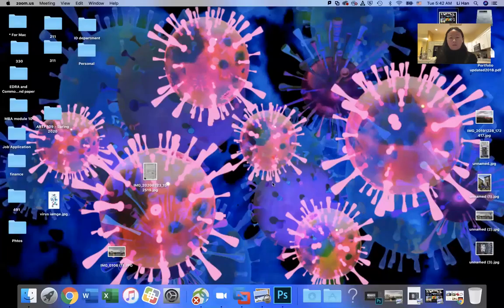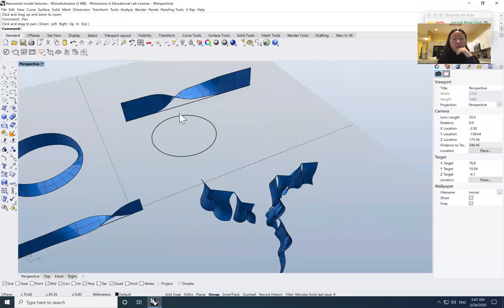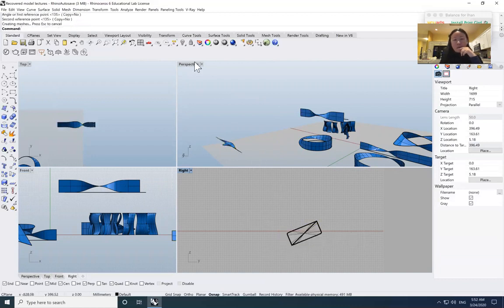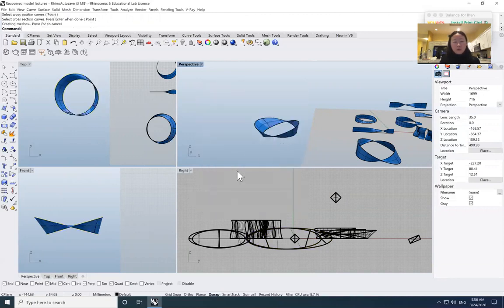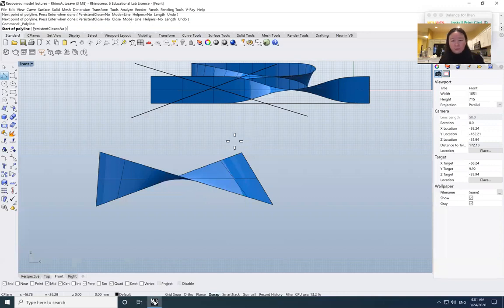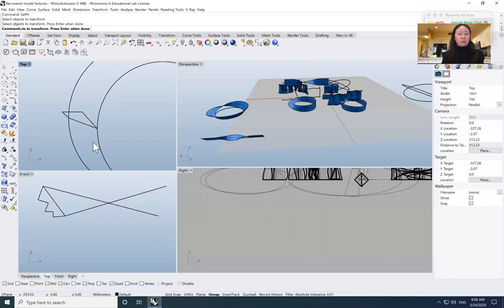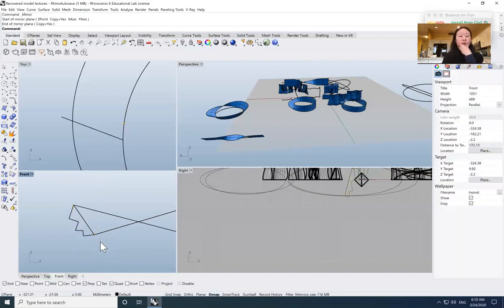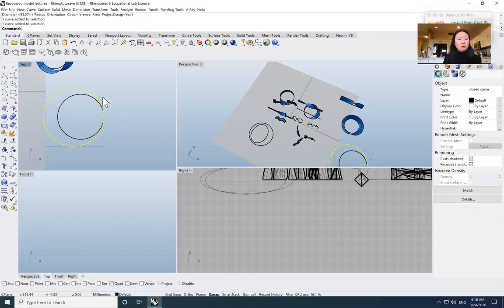Rhino Modeling Mobius and pseudo mobius